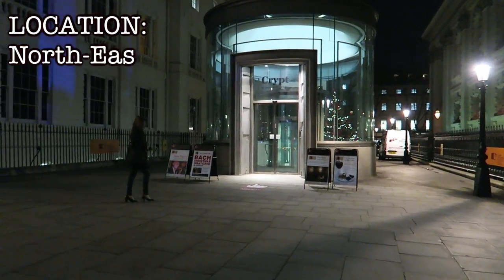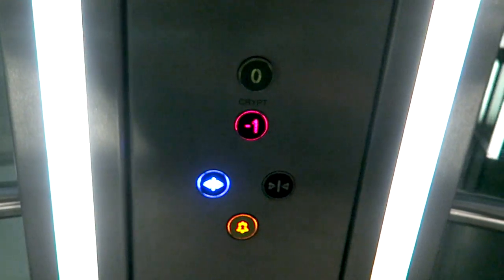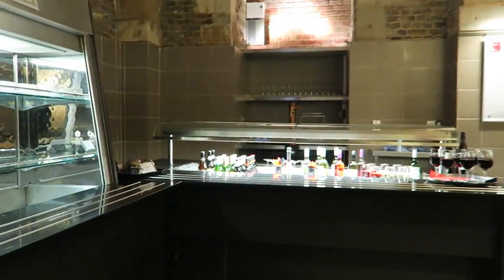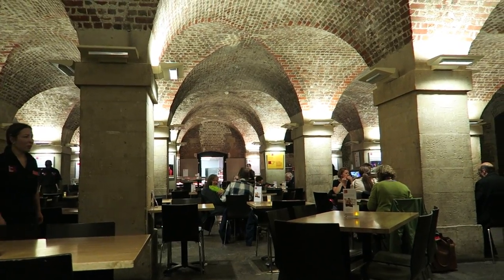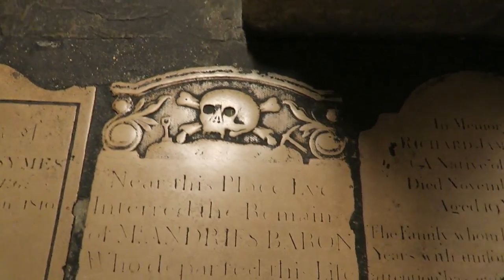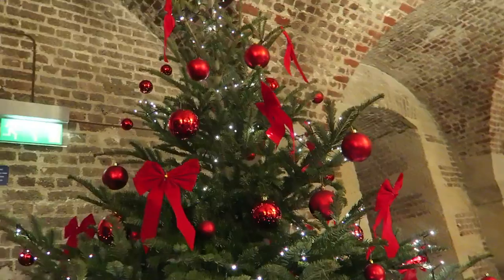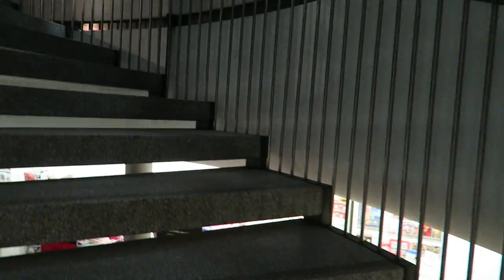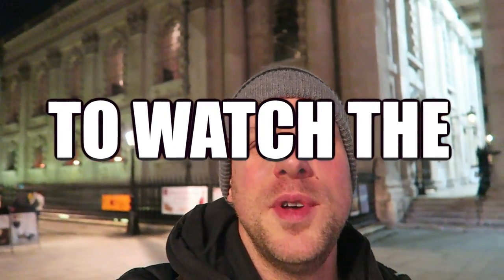Cafe In The Crypt St Martin In The Fields Church Trafalgar Square London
I visit Cafe In The Crypt. Below St Martin In The Fields Church Trafalgar Square London. Great spot for coffee in the very heart of London. One of the best places for coffee and affordable food and drink near Covent Garden and Trafalgar Square.